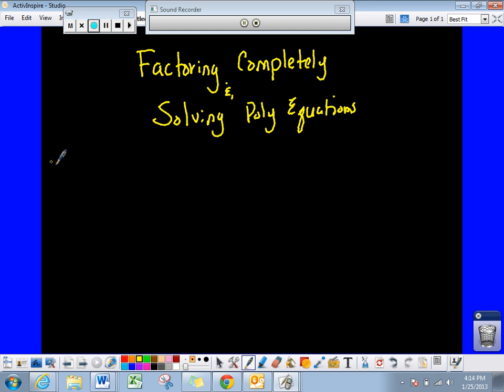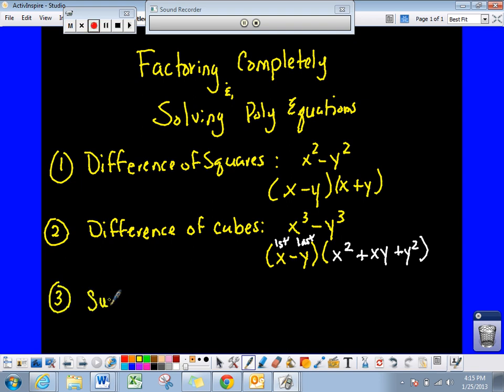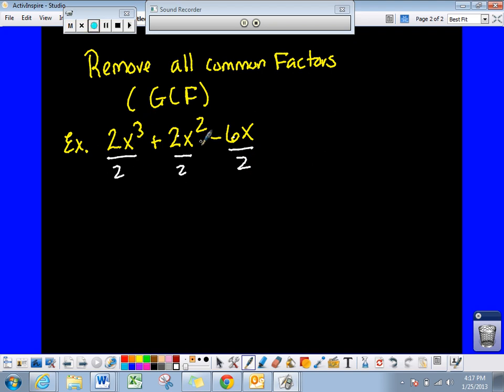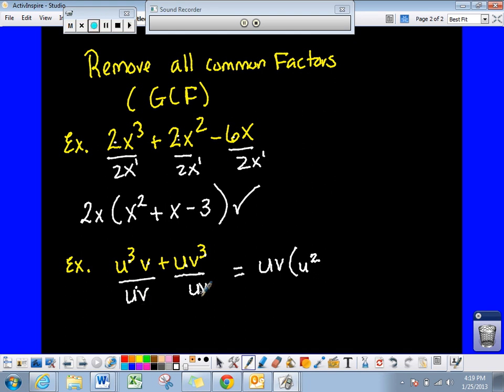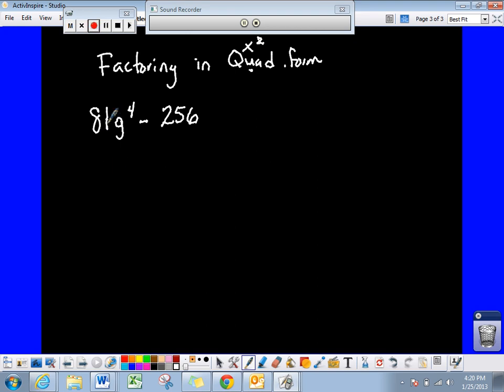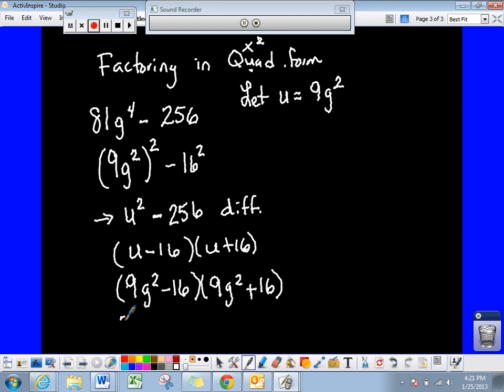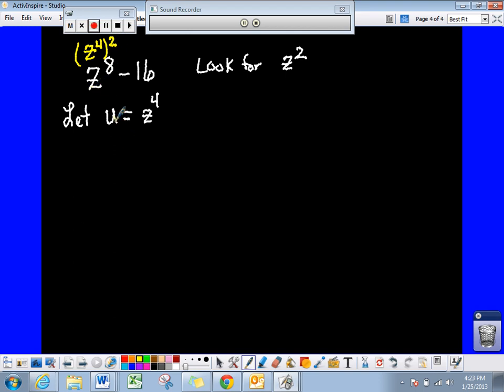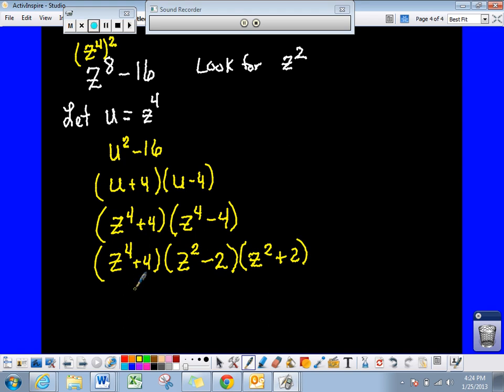Math 3 Factoring Completely.avi